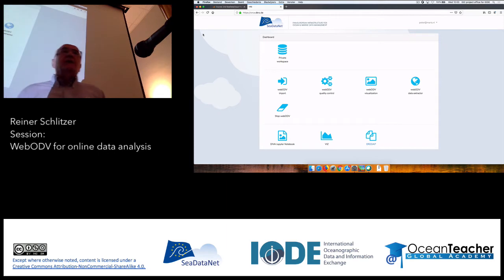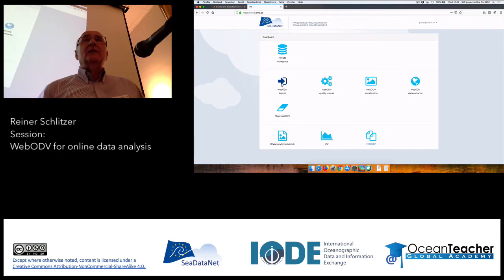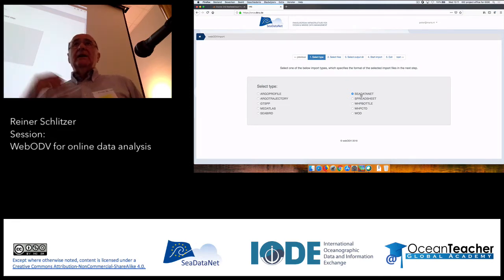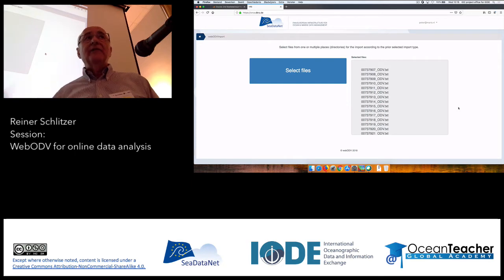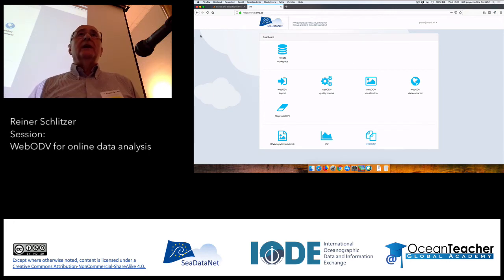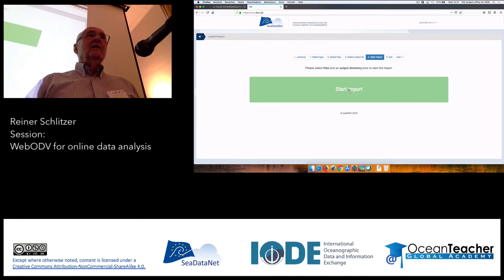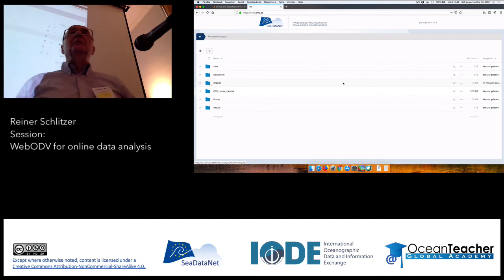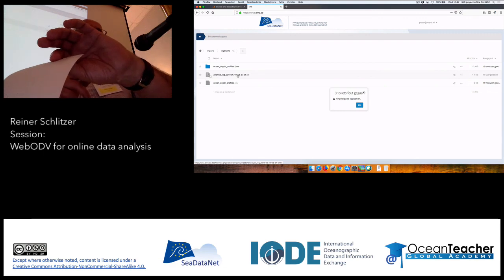WebODV for online data analysis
WebODV for online data analysis  – Introduction and demonstration
Reiner Schlitzer, AWI